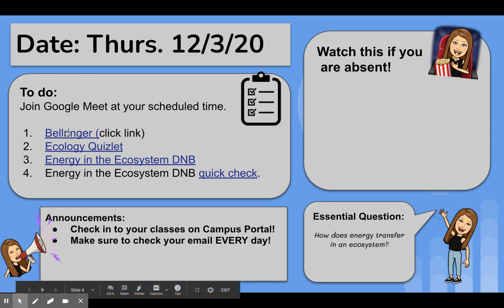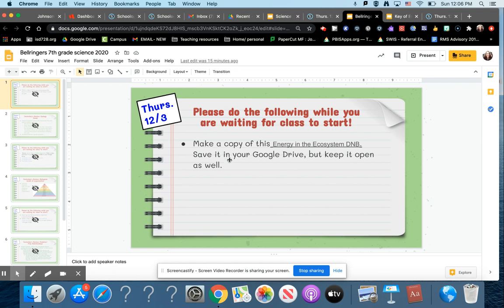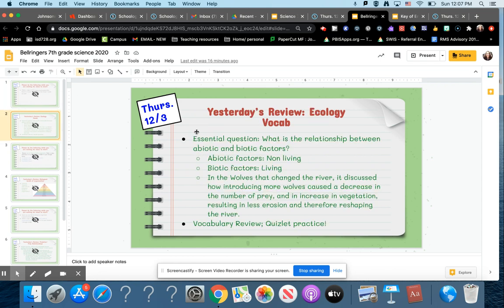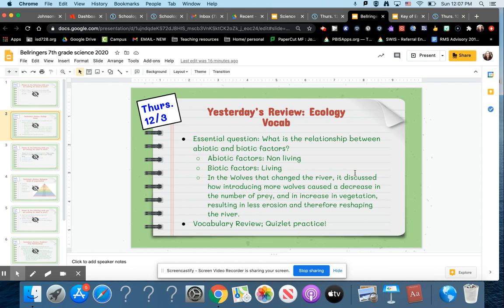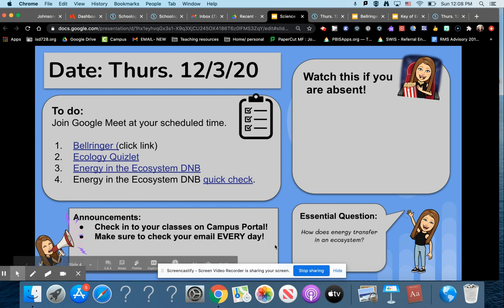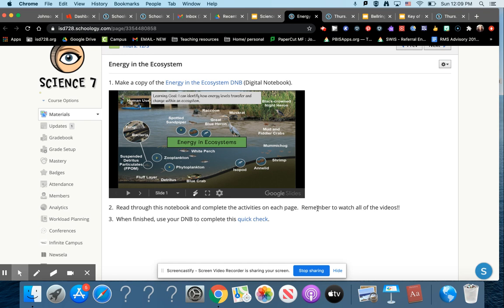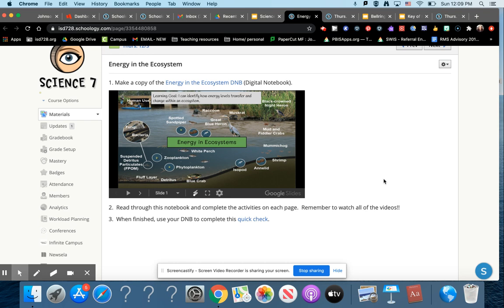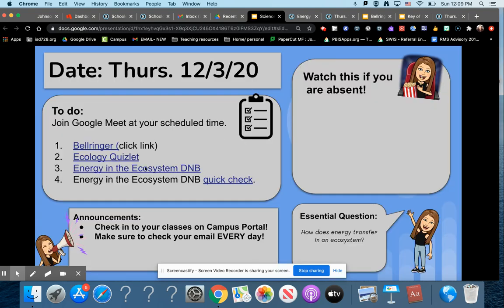7th grade Thurs 12/3